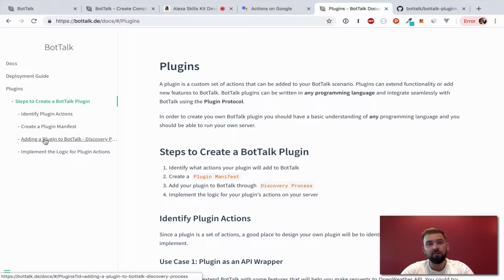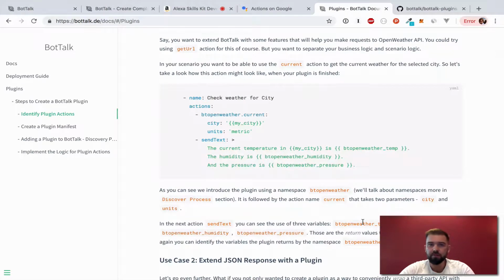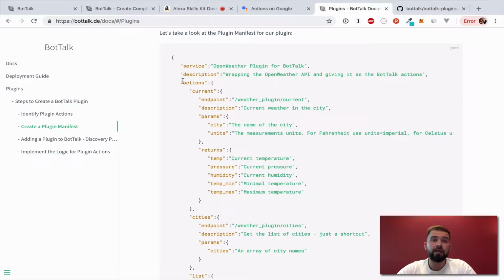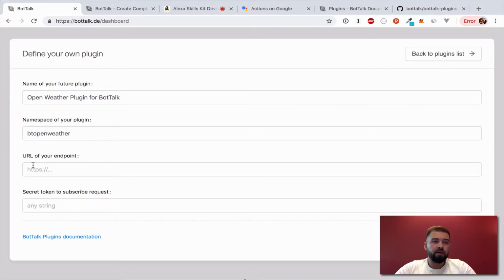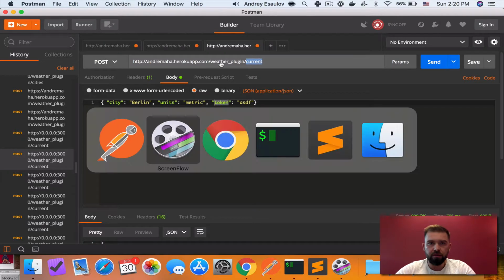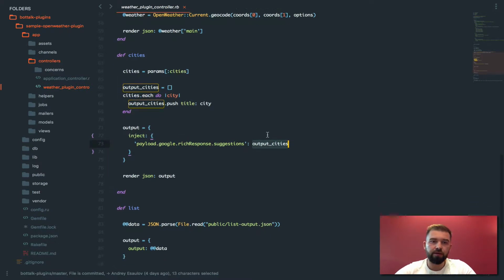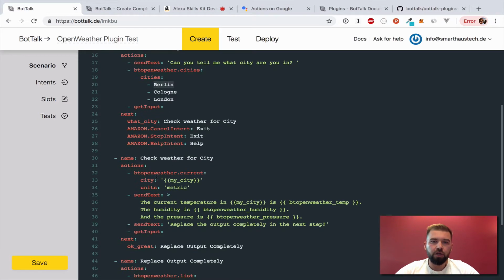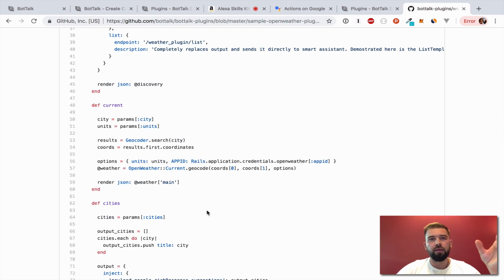BotTalk Plugins - Extending Your Alexa Skills and Google Actions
A plugin is a custom set of actions that can be added to your BotTalk scenario. Plugins can extend functionality or add new features to BotTalk. BotTalk plugins can be written in any programming language and integrate seamlessly with BotTalk using the Plugin Protocol.

In order to create you own BotTalk plugin you should have a basic understanding of any programming language and you should be able to run your own server.

In this Tutorial we'll describe the following steps to create a BotTalk Plugin:

1. Identify what actions your plugin will add to BotTalk
2. Create a Plugin Manifest
3. Add your plugin to BotTalk through Discovery Process
4. Implement the logic for your plugin's actions on your server